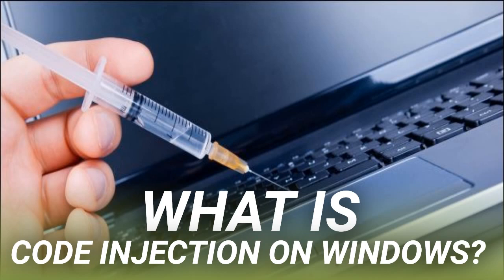What is Code Injection on Windows?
Code injection is common on Windows. Applications “inject” pieces of their own code into another running process to modify its behavior. This technique can be used for good or evil, but either way it can cause problems.

Code injection is also commonly called DLL injection because the injected code is often in the form of a DLL (dynamic link library) file. However, applications could also inject other types of code that aren’t DLLs into a process.

Code injection is used to accomplish all sorts of tricks and functionality on Windows. While legitimate programs use it, it’s also used by malware. For example:

Antivirus programs often inject code into web browsers. They can use it to monitor network traffic and block dangerous web content, for example.

Malicious programs might add code to your web browser to better track your browsing, steal protected information like passwords and credit card numbers, and change your browser settings.

AutoHotkey, which lets you create scripts and assign system-wide hotkeys to them, injects code to accomplish this.

PC game cheating tools often inject code into games to modify their behavior and gain an unfair advantage over other players.

This technique is used constantly by a wide variety of applications on Windows. It’s the only real way to accomplish a variety of tasks. Compared to a modern mobile platform like Apple’s iOS or Google’s Android, the Windows desktop is so powerful because if offer this kind of flexibility to developers.

Of course, with all that power comes some danger. Code injection can cause problems and bugs in applications. Google says that Windows users who have code injected into their Chrome browser are 15% more likely to experience Chrome crashes, which is why Google is working on blocking this. Microsoft notes that code injection could be used by malicious applications to tamper with browser settings, which is one reason it’s already blocked in Edge.

Microsoft even provides instructions for checking whether third-party DLLs are loaded in Microsoft Outlook, as they cause so many Outlook crashes.

DLL injection is never safe. You’re talking about squirting code into a process that was never designed, built, or tested by the process’s author, and co-opting or creating a thread to run that code. You run the risk of creating timing, synchronization, or resource issues that weren’t there before or exacerbating issues that were there.

In other words, code injection is kind of a dirty hack. In an ideal world, there would be a safer way to accomplish this that didn’t cause potential instability. However, code injection is just a normal part of the Windows application platform today. It’s constantly happening in the background on your Windows PC. You might call it a necessary evil.

You can check for code injection on your system with Microsoft’s powerful Process Explorer application. It’s basically an advanced version of the Task Manager packed with additional features.

Download and run Process Explorer if you’d like to do this. Click View → Lower Pane View → DLLs or press Ctrl+D.

Select a process in the top pane and look in the lower pane to see the DLLs that are loaded. The “Company Name” column provides a useful way to filter this list.

For example, it’s normal to see a variety of DLLs made by “Microsoft Corporation” here, as they’re part of Windows. It’s also normal to see DLLs made by the same company as the process in question—“Google Inc.” in the case of Chrome in the screenshot below.

We can also spot a few DLLs made by “AVAST Software” here. This indicates that the Avast antimalware software on our system is injecting code like the “Avast Script Blocking filter library” into Chrome.

There’s not much you can do if you find code injection on your system—aside from uninstalling the program injecting code to prevent it from causing problems. For example, if Chrome crashes regularly, you may want to see if there are any programs injecting code into Chrome and uninstall them to prevent them from tampering with Chrome’s processes.

Code injection doesn’t modify the underlying application on your disk. Instead, it waits for that application to run and it injects additional code into that running process to change how it functions.

Windows includes a variety of application programming interfaces (APIs) that can be used for code injection. A process can attach itself to a target process, allocate memory, write a DLL or other code to that memory, and then instruct the target process to execute the code. Windows doesn’t prevent processes on your computer from interfering with each other like this.

For more technical information, check out this blog post explaining how developers can inject DLLs and this look at other types of code injection on Windows.

In some cases, someone might change the underlying code on disk—for example, by replacing a DLL file…